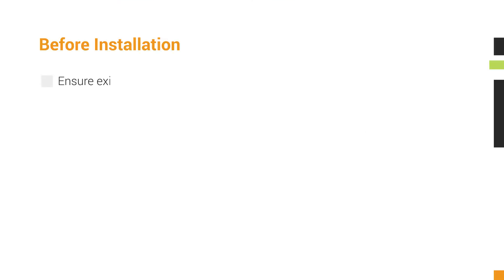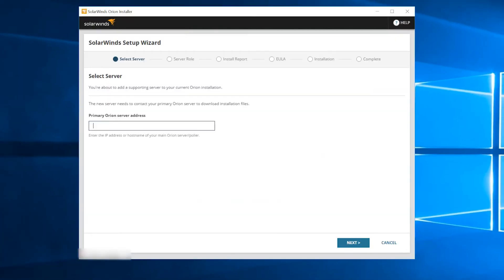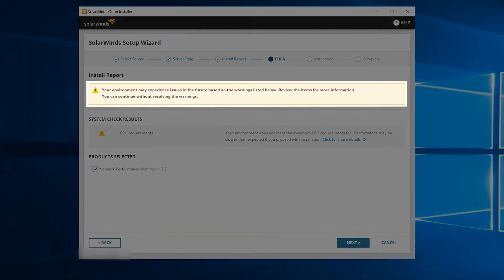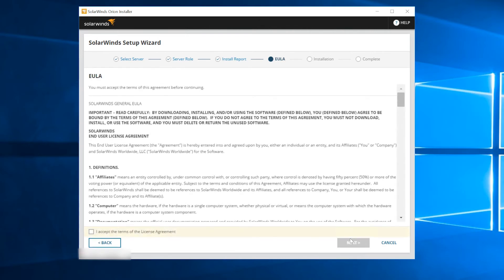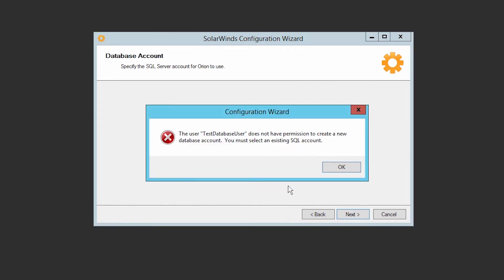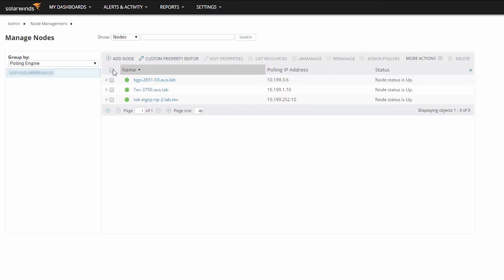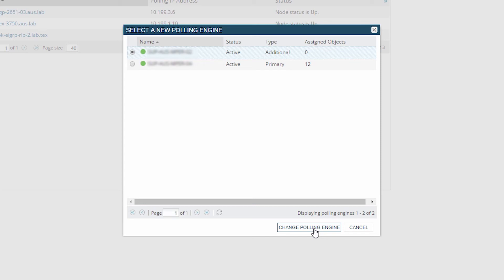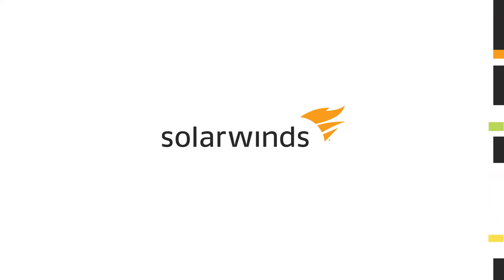SolarWinds Network Performance Monitor Training: Installing Additional Polling Engines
This video demonstrates how to install additional polling engines.